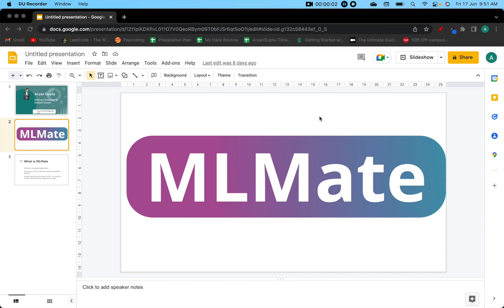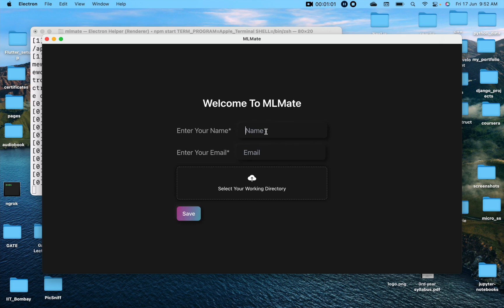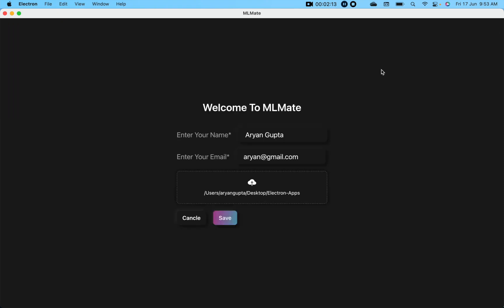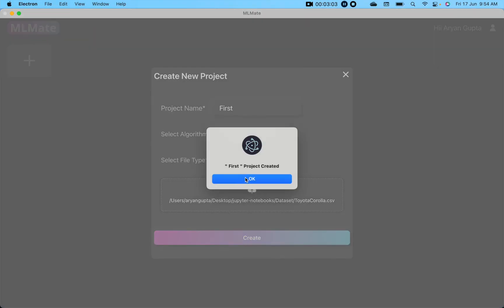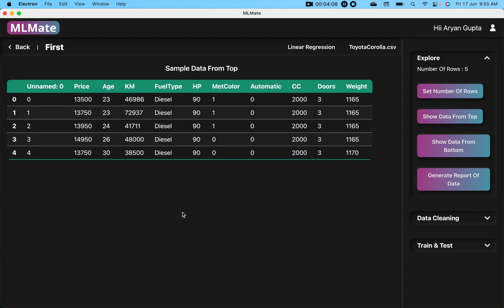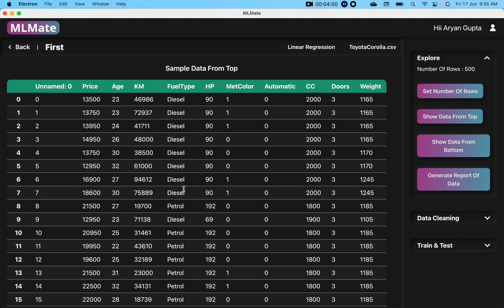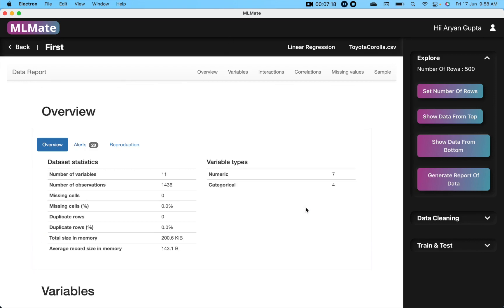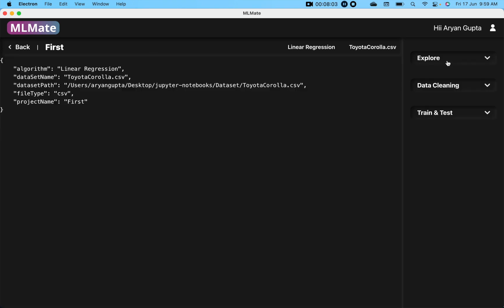MLMate || Desktop Application || Reactjs || Electronjs || Flask || Machine Learning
Hello Guys I made a project named "MLMate" . This is preview of that project . Hope you will like it .
Technology used :
Html5
CSS3
Javascript
React.js
Electron.js
Flask

if you want me to make this project series please comment bellow .